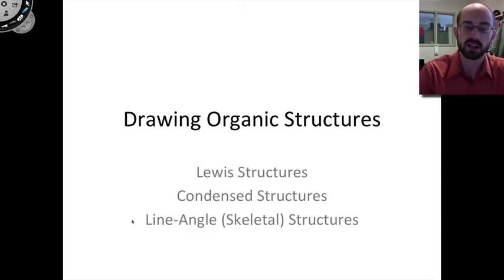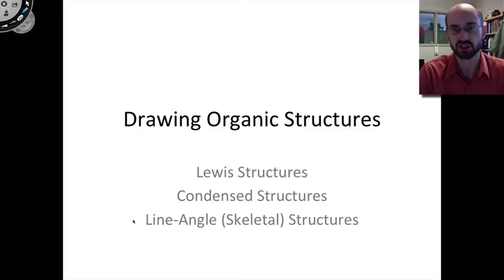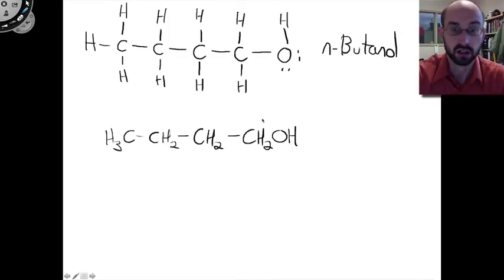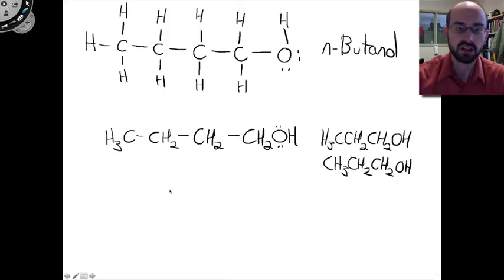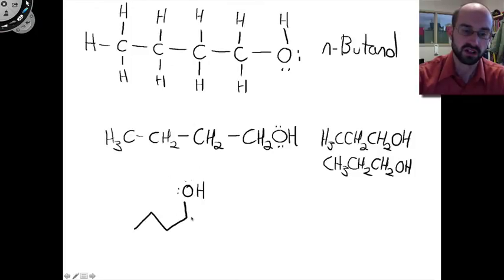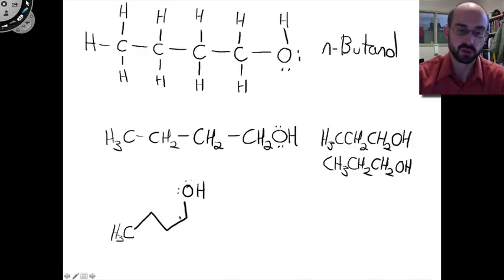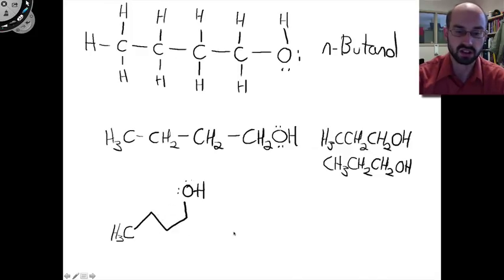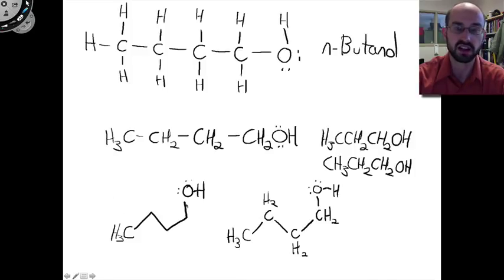O1A W1 Drawing Organic Structures